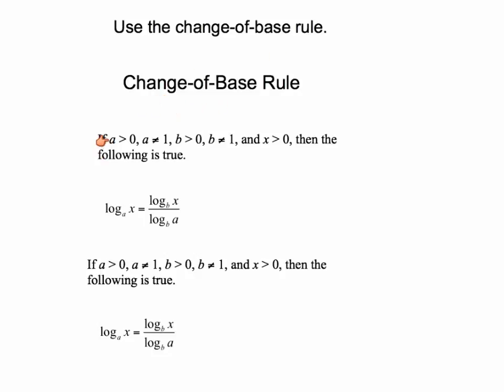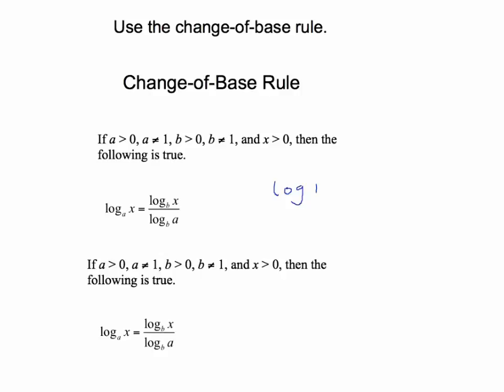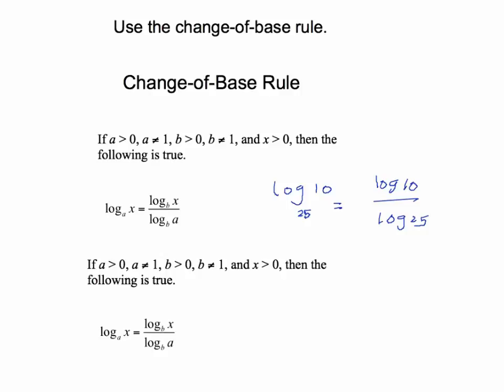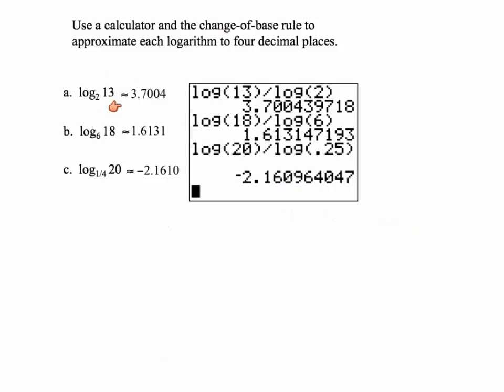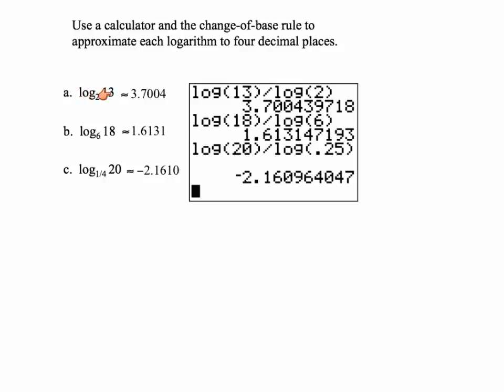Use the change of base rule for logarithms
Intermediate Algebra,Math 130, Math125, onlineteacing.com,Long Beach City College, West LA College, Mehdi Mirfattah, Problem 13 sample final, Complex Fraction